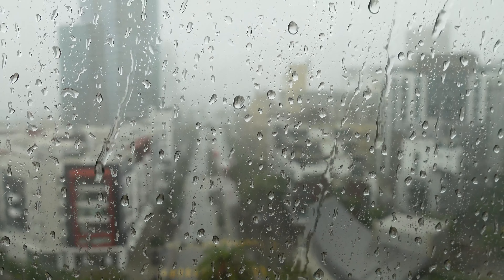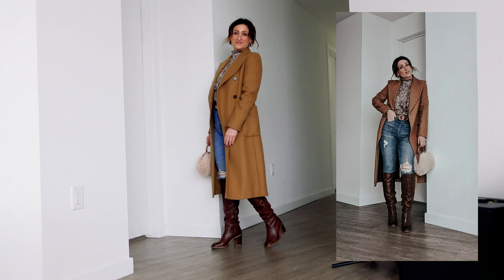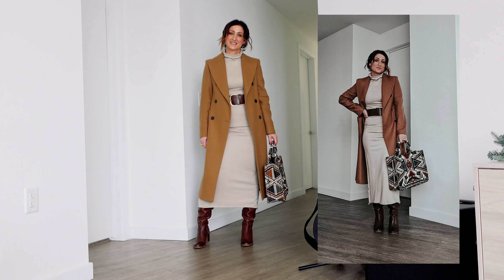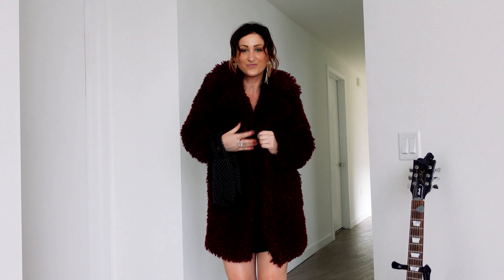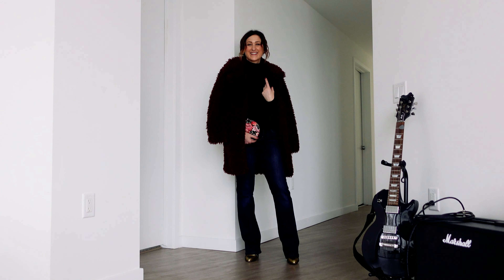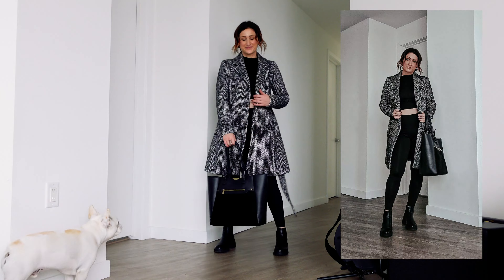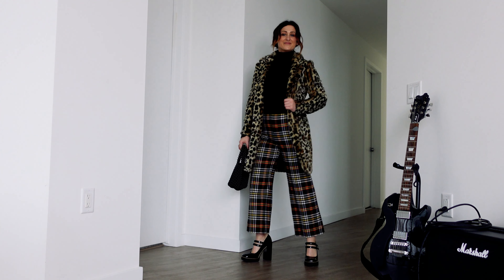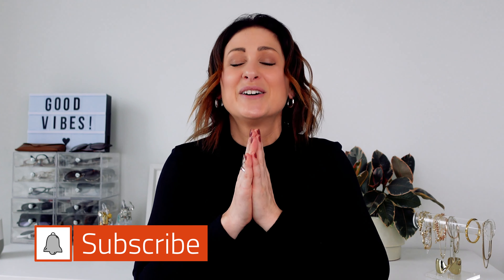8 Winter Coat Outfits To Try This Season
I'm sharing a total of 8 winter coat outfits. From my closet, I'm taking 4 winter coats and creating 2 looks for each of them. The goal is to really inspire you to get into your closet and shop what you own.